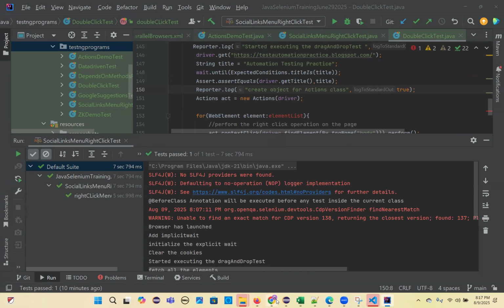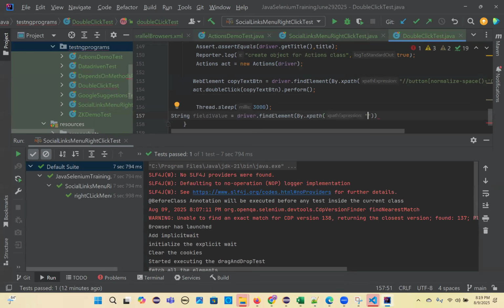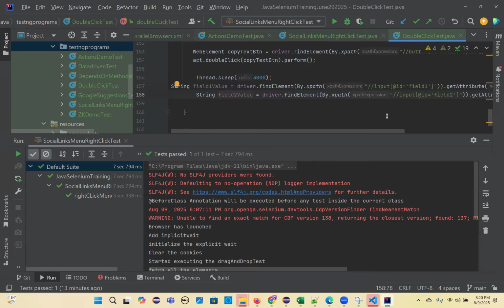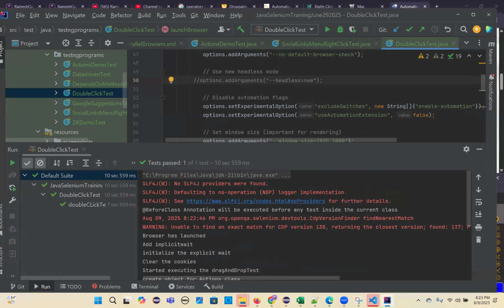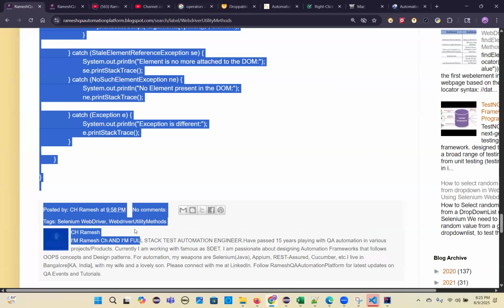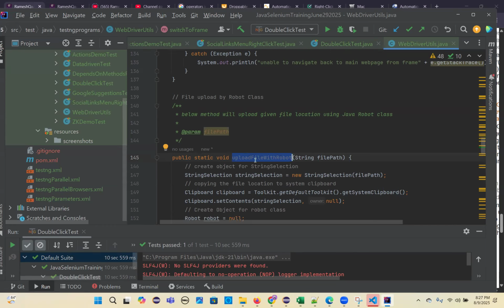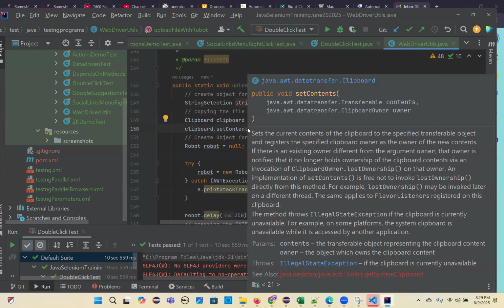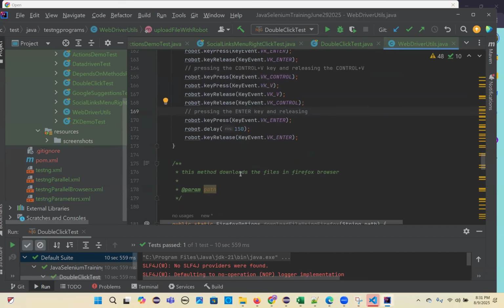Java Selenium Actions doubleclick UtilityMethods Aug 09 2025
Java Selenium Actions doubleclick UtilityMethods